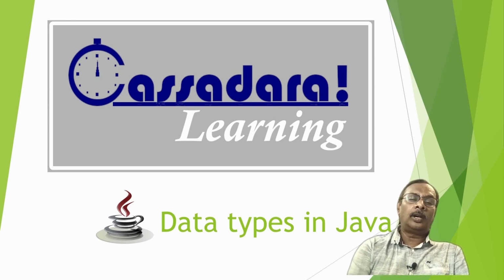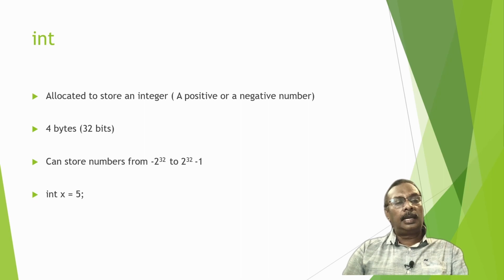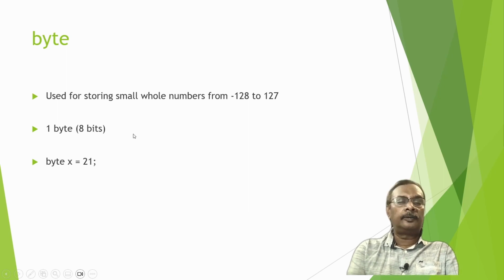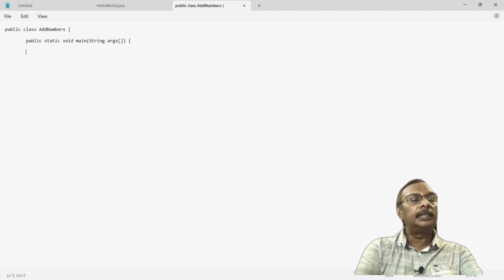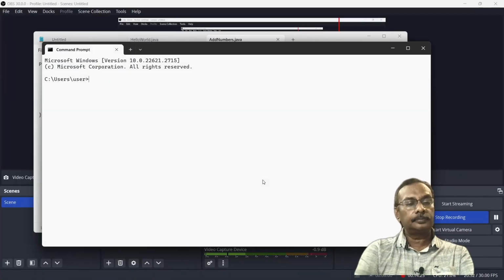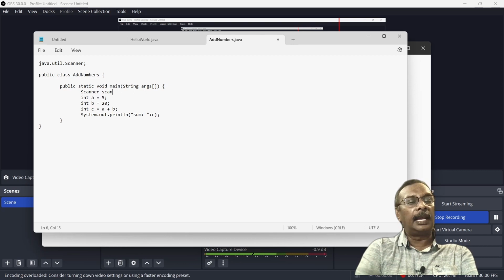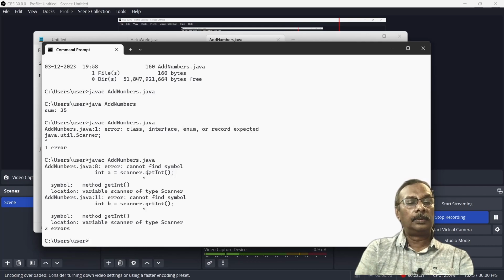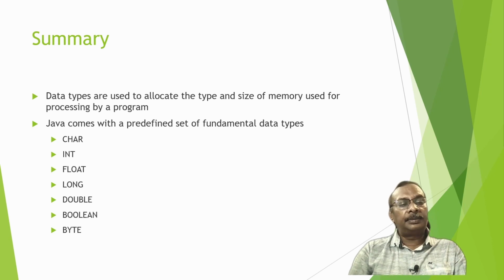6. Java programming - Data types - For non-technical people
Welcome to session six, where we learn about Java data types, and how to allocate memory for processing in a program using various data types.